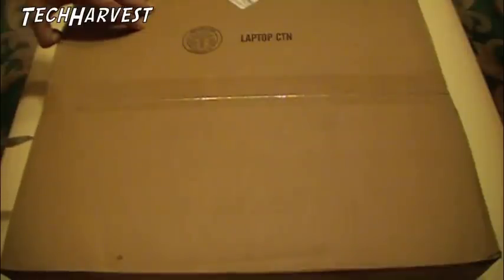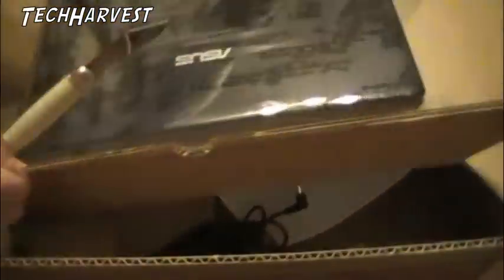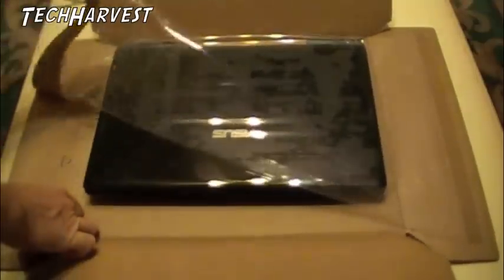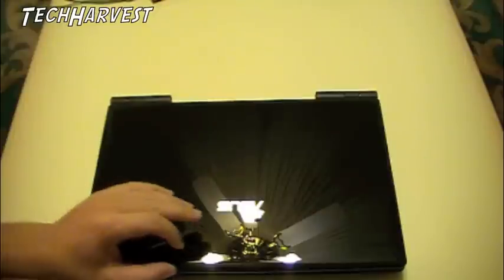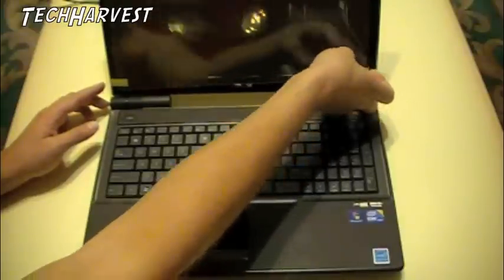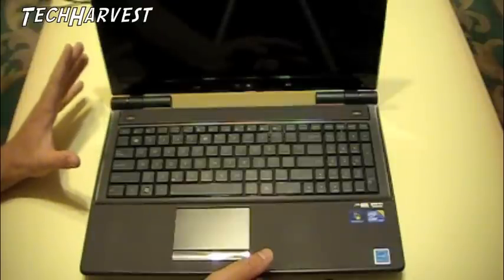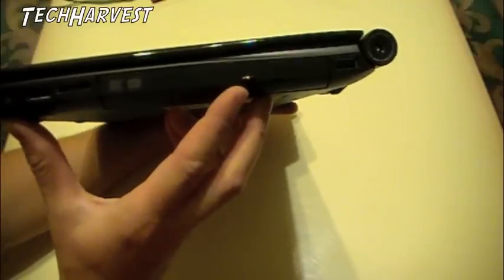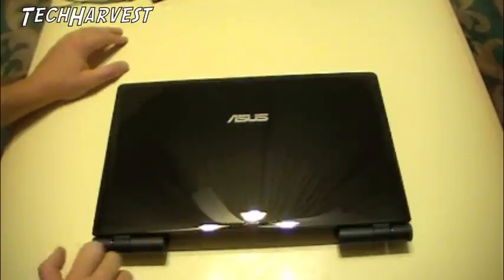Asus U50F Laptop Unboxing - Intel Core i3 - 15 Inch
This is an unboxing video for a factory refurbished Asus U50F 15 inch Laptop computer.  It's equipped with an Intel Core i3 and comes loaded with Windows 7.